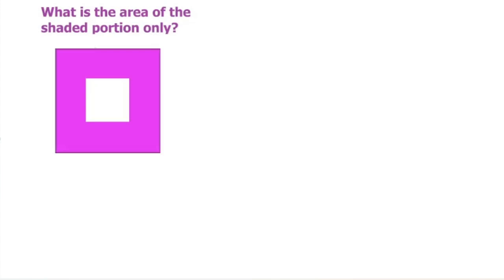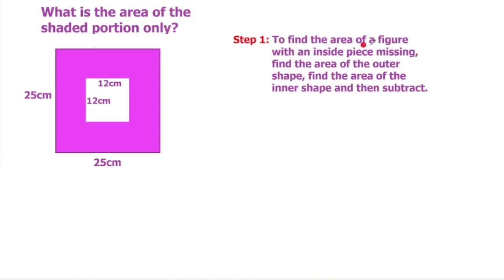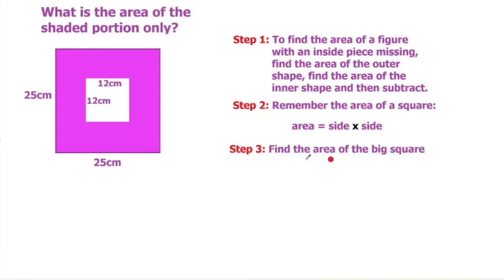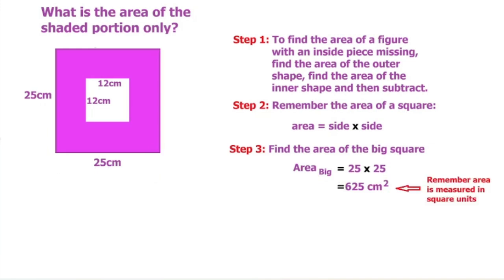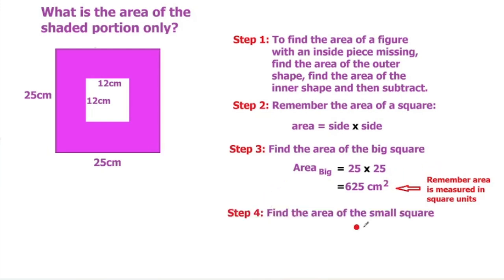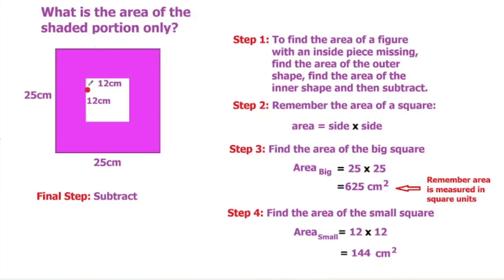Area Between 2 Shapes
Level 8 Welcome to Area Between 2 Shapes! If you're trying to learn how to find the Area Between 2 Shapes, you're in the right place.
Whether you're brand new to this topic or just need a quick refresher, Area Between 2 Shapes, walks you through clear examples and step‑by‑step explanations to help you master the Area Between 2 Shapes.